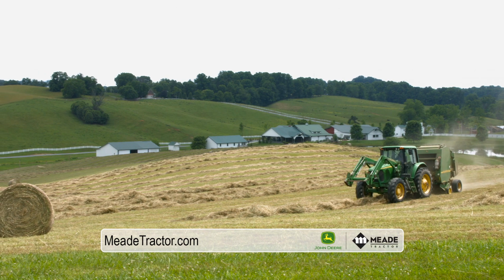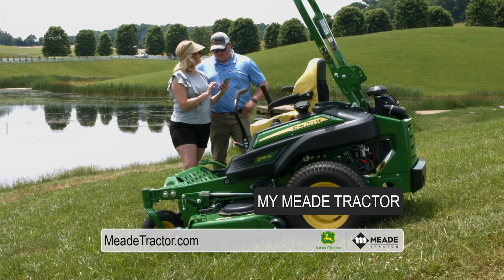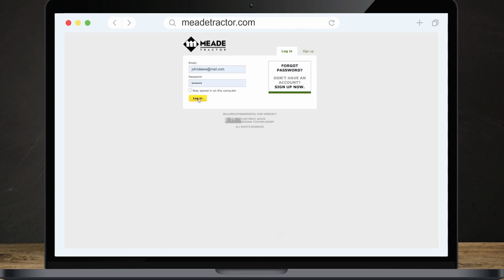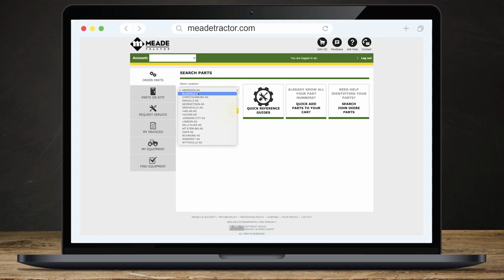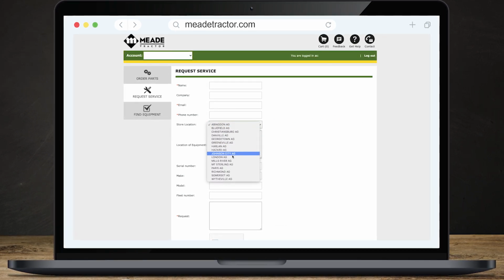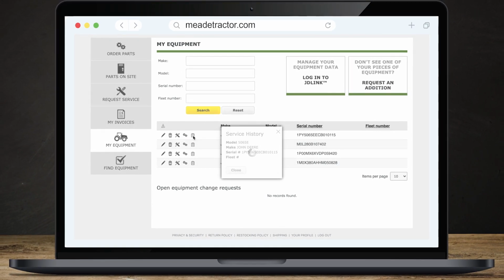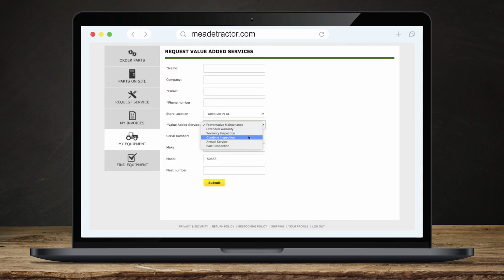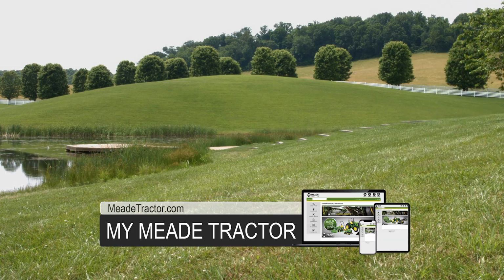My Meade Tractor Tutorial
Meade Tractor is getting down to earth by making it convenient and easy to manage your equipment with our customer portal called My Meade Tractor. Conveniently order parts and schedule service through My Meade Tractor.